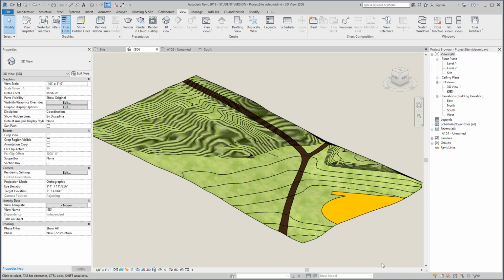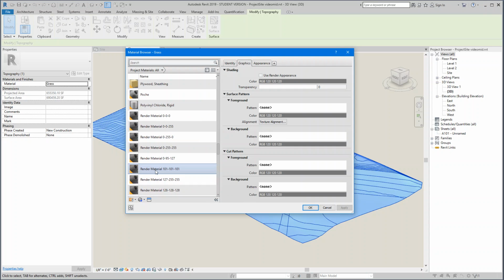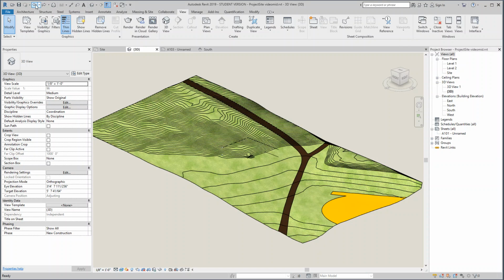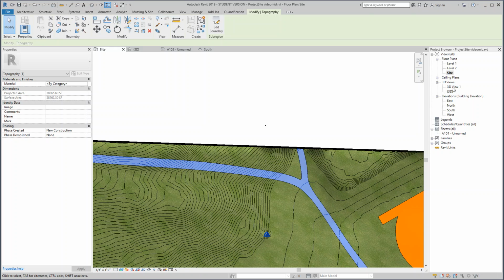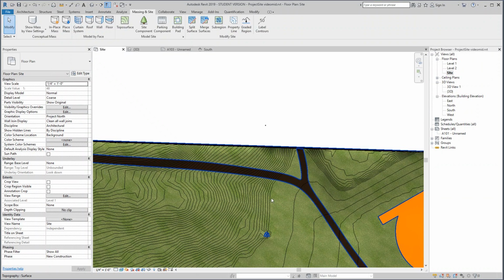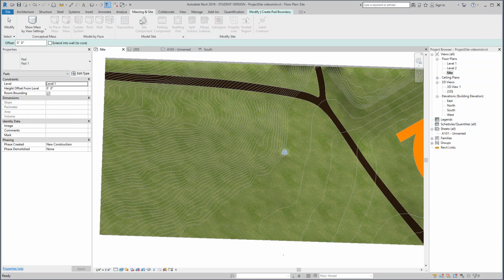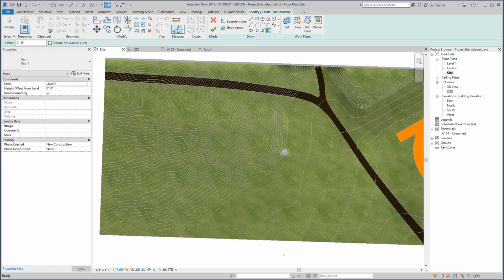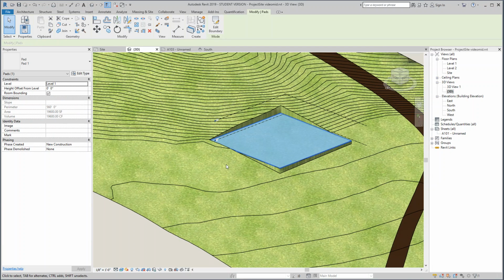3 Roads and Grass 3min